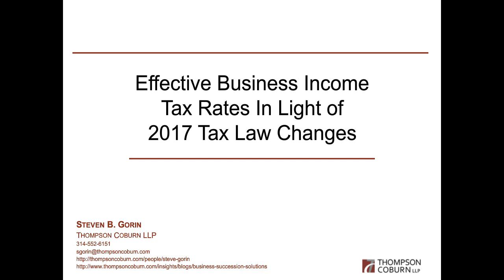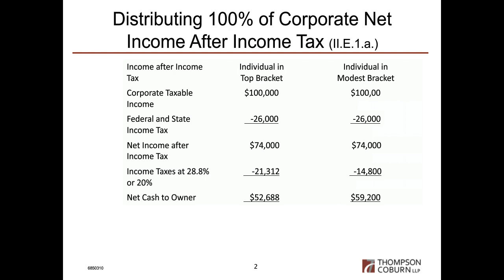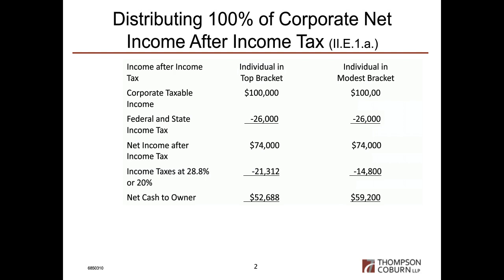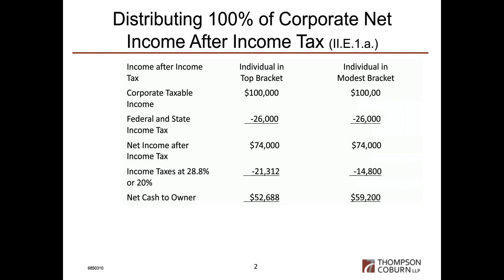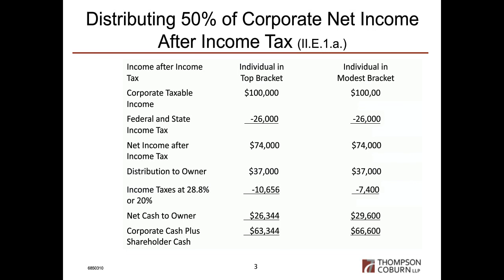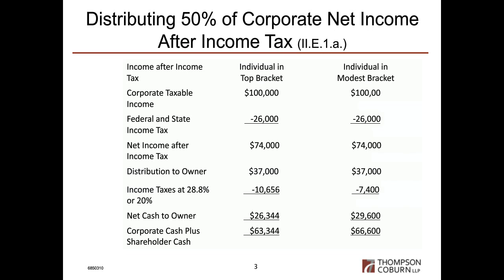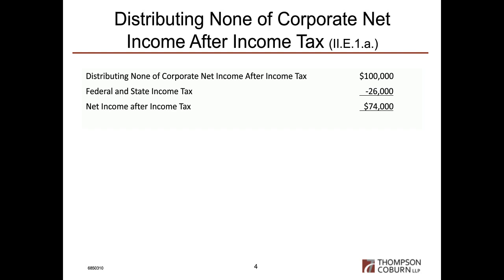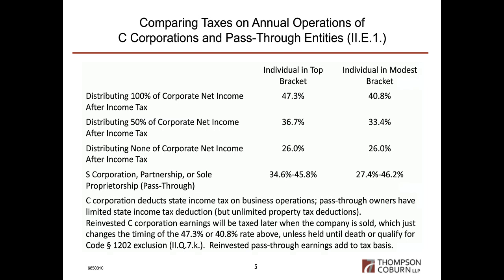Effective Business Income Tax Rates in Light of 2017 Tax Law Changes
An 18-minute review of how distributions from C corporations drive effective annual income tax rates in light of 2017 tax law changes.

Presenter:
Steve Gorin